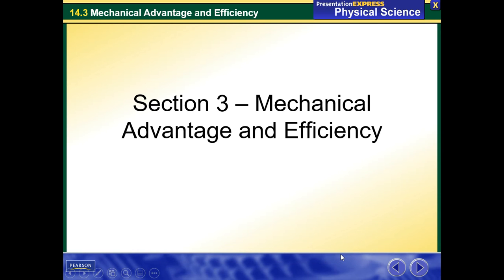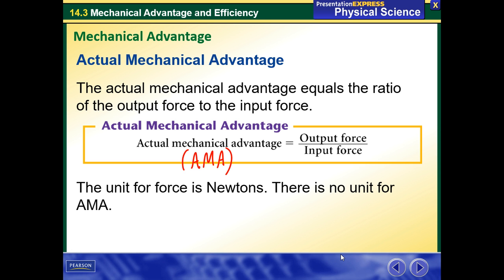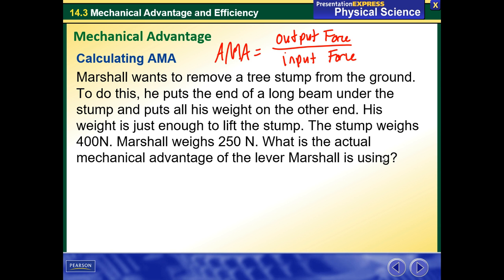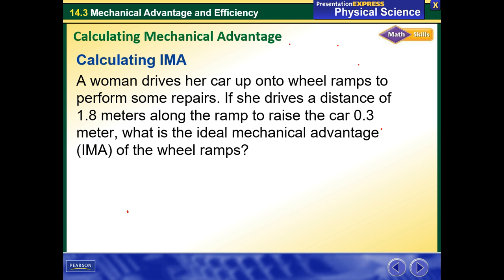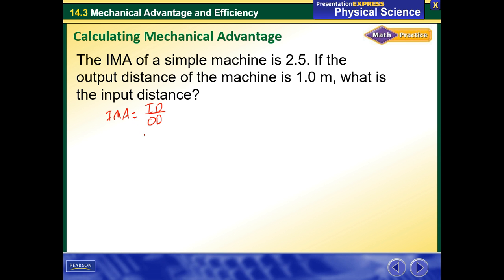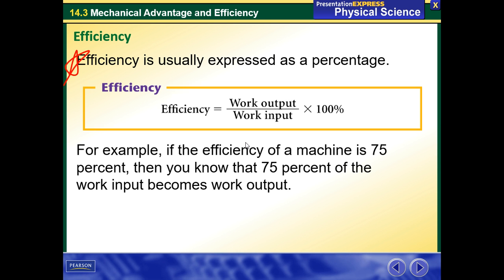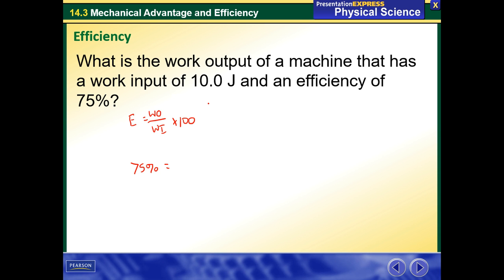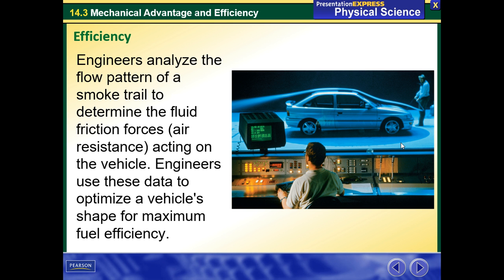14.3 Lesson & Notes - Integrated Science